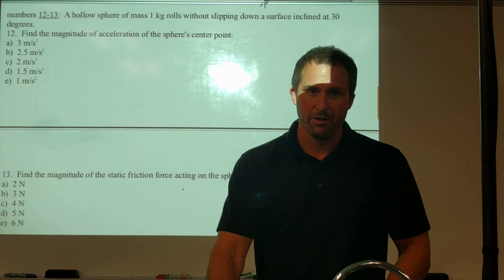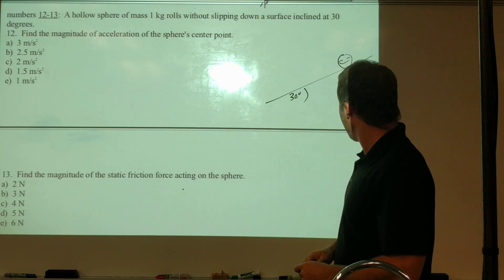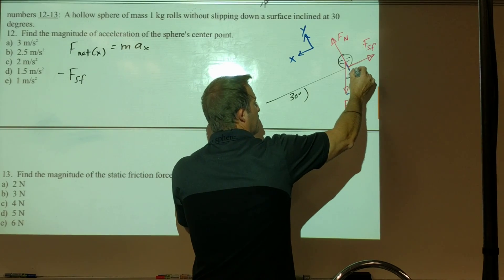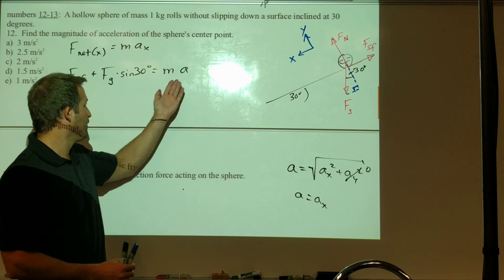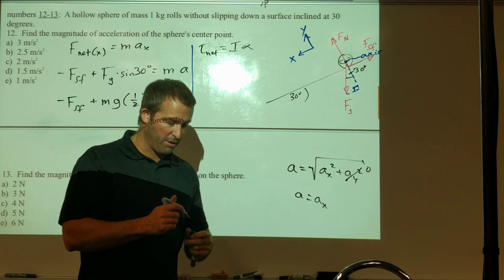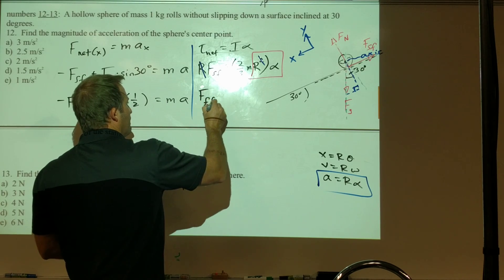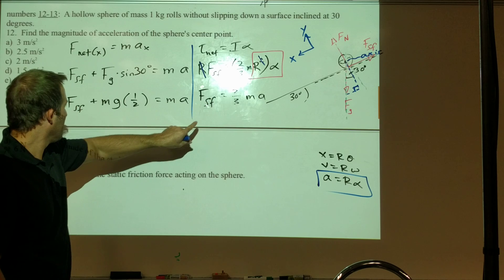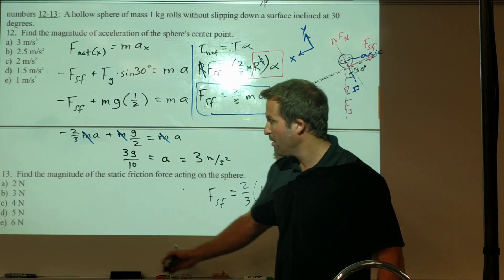numbers 12-13, midterm 3, physics 102, Fall 2015, SBCC